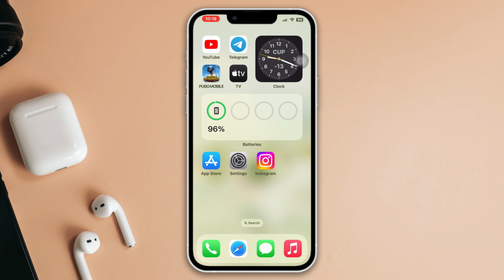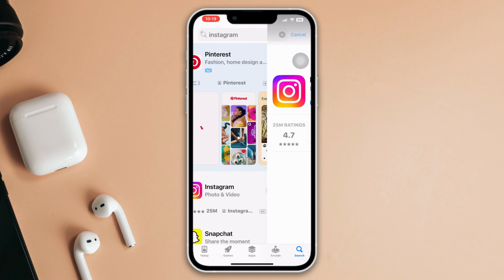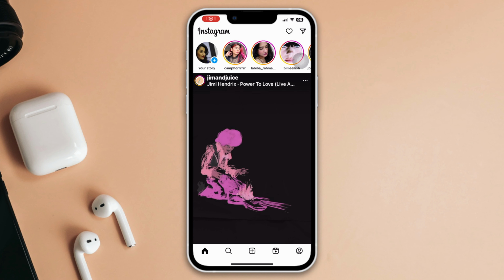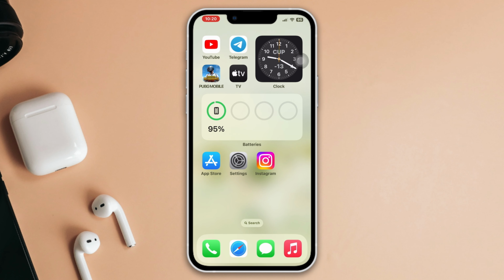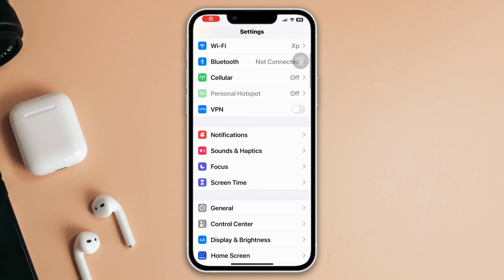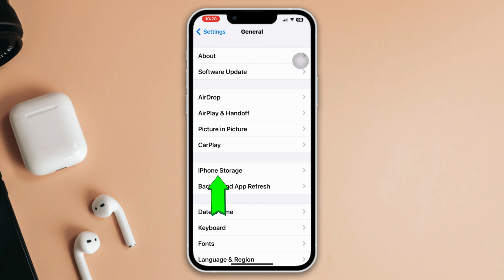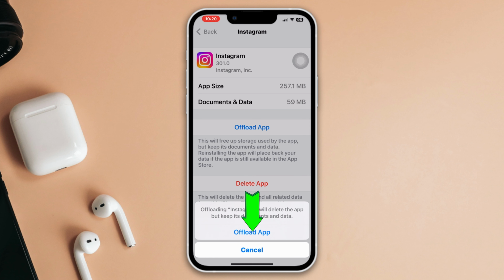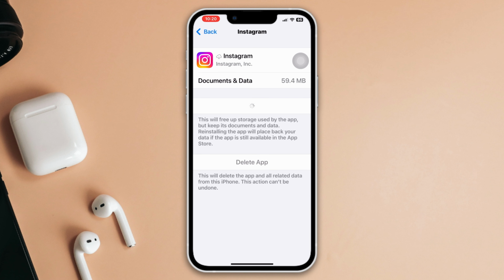How To Fix Instagram Swipe Reply not Working on iPhone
Is the Instagram swipe reply not working on your iPhone? Don't worry! Go ahead and watch this video to fix the Instagram swipe reply not working on iPhone.
Recently some Instagram users have been complaining that they can't swipe to reply on Instagram on iPhone. Now if you also found you can't swipe to reply to a message on Instagram and you want to ix swipe reply on Instagram or fix Instagram swipe reply not working on iPhone then stay tuned! Let's see how to fix the Instagram swipe reply not working on iPhone.

00:01- Video starting
00:20- Process 1: Update Instagram
00:35- Process 2: Offload the app
01:00- Process ending